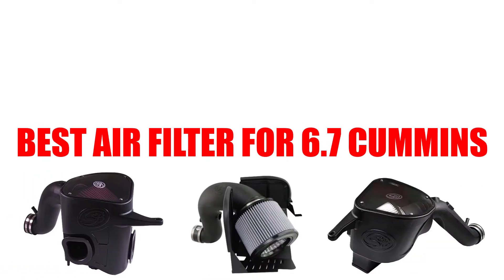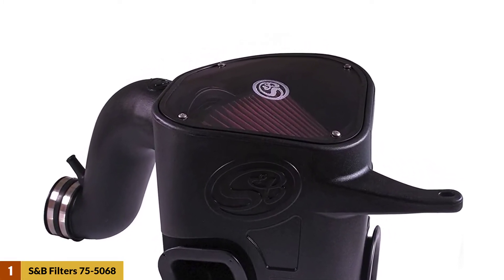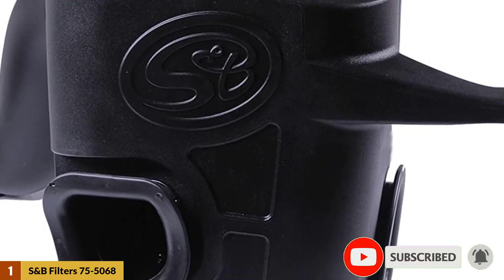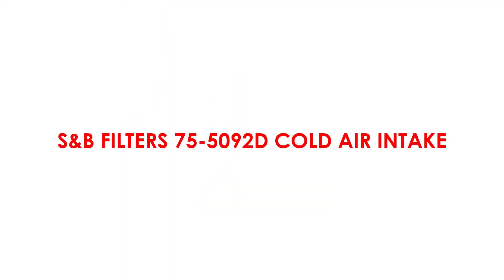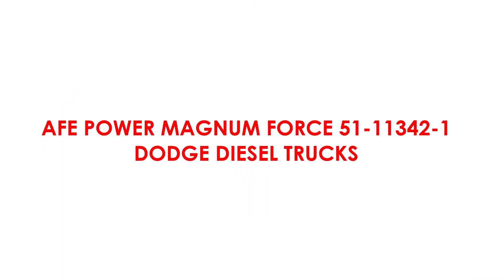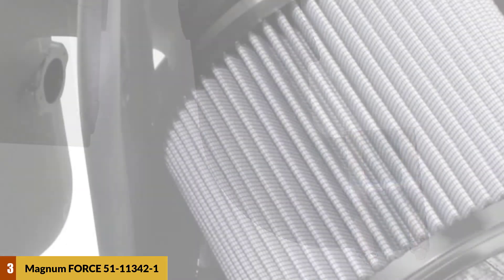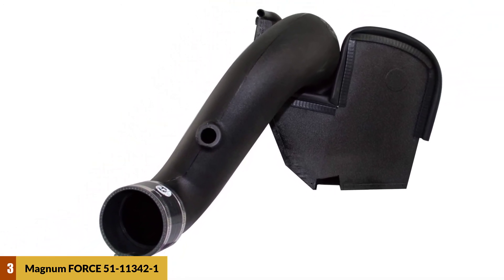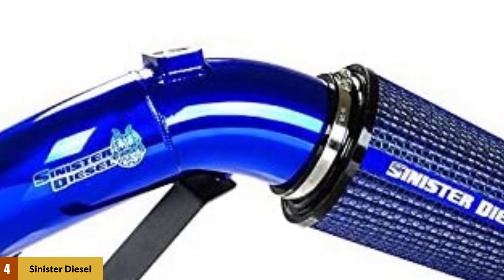Top 4: Best Air Filter For 6.7 Cummins Reviews 2025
Best Air Filter For 6.7 Cummins 2025
See update price & customer reviews of top 4  Air Filter For 6.7 Cummins :
1. S&B Filters 75-5068 Cold Air Intake -
➢➢(USA Link) [Amazon]

2. S&B Filters 75-5092D Cold Air Intake -
➢➢(USA Link) [Amazon]

3. aFe Power Magnum Dodge Diesel Trucks -
➢➢(USA Link) [Amazon]

4. Sinister Diesel Cold Air Intake -
➢➢(USA Link) [Amazon]
Are you searching for the Best Air Filter For 6.7 Cummins?

If so, you are in the right place to get essential information on Best Air Filter For 6.7 Cummins.

In This Best Air Filter For 6.7 Cummins  Review Video, We Will show you 4 top-rated Best Air Filter For 6.7 Cummins to buy in 2021.  We made this list based on our personal opinion based on their price, quality, durability, brand reputation, User Feedback and other related issues.

Jump to the Section:
00:00 Introduction.
00:24 S&B Filters 75-5068 Cold Air Intake Reviews.
01:48 S&B Filters 75-5092D Cold Air Intake Reviews.
02:37 aFe Power Magnum Dodge Diesel Trucks Reviews.
03:41 Sinister Diesel Cold Air Intake Reviews.